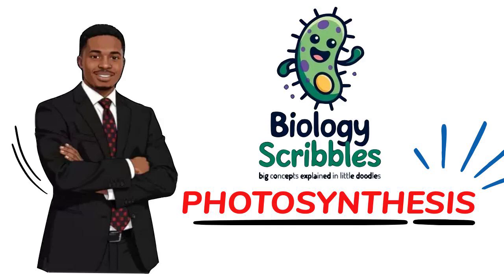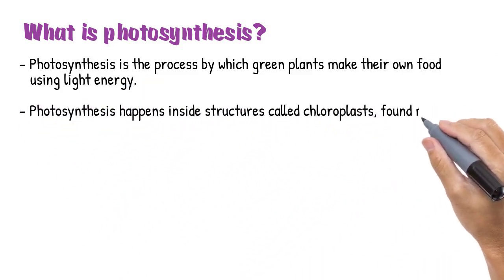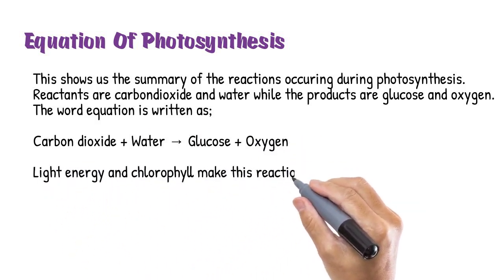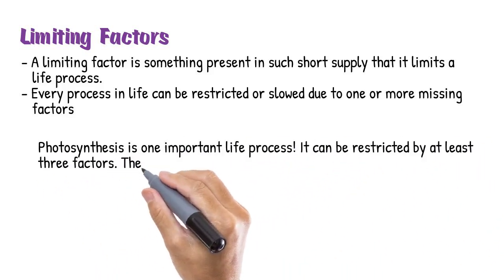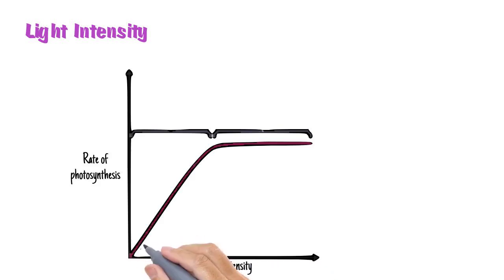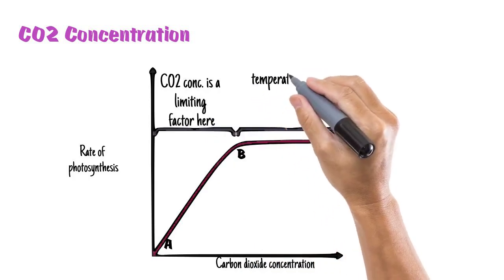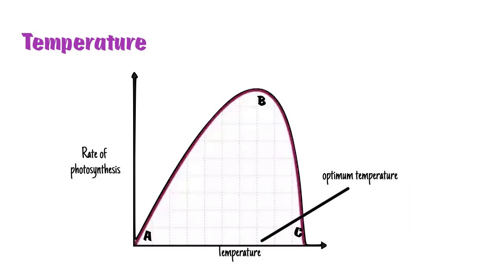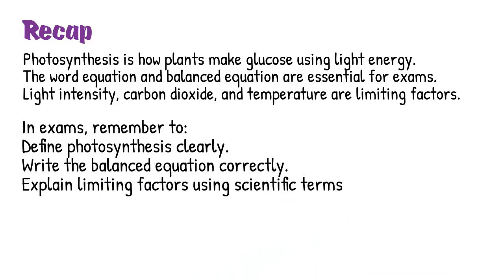PHOTOSYNTHESIS FOR IGCSE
Photosynthesis for IGCSE and GCSE | Biology Scribbles

Welcome to Biology Scribbles – where big concepts are explained in little doodles! 🌱✨

In this video, we break down photosynthesis step by step, making it simple, visual, and easy to remember for your IGCSE and GCSE exams. You’ll learn:

What photosynthesis is and why it’s essential for life

The word and balanced chemical equations

How plants use light, water, and carbon dioxide to make glucose

Key exam tips and doodle-style explanations to help you recall faster

Perfect for students revising biology or anyone curious about how plants power our planet.